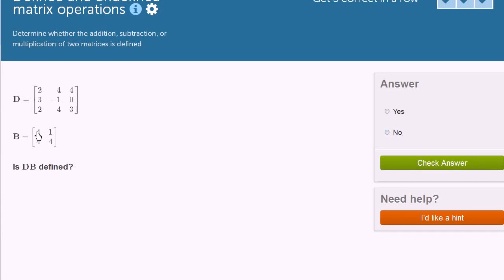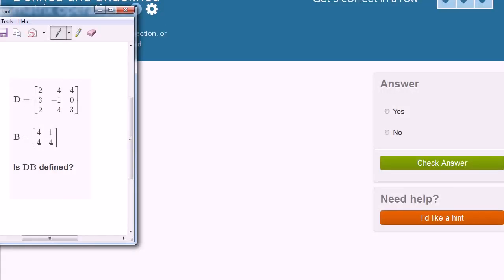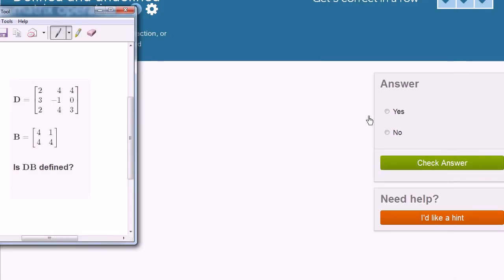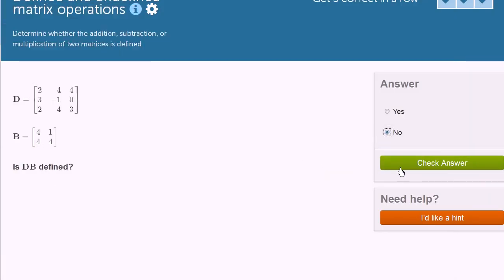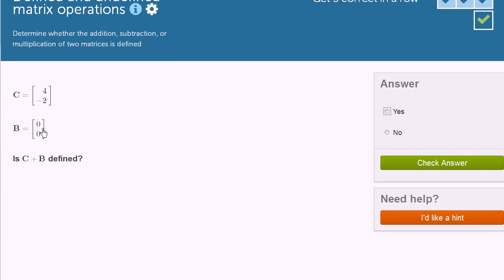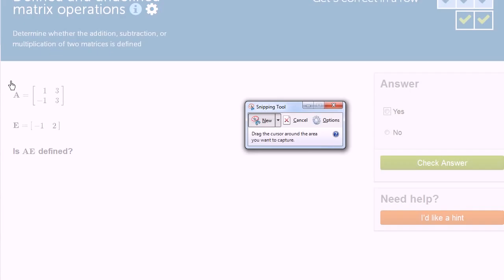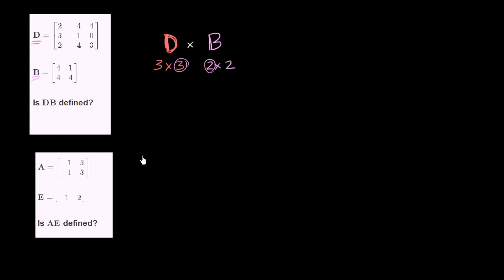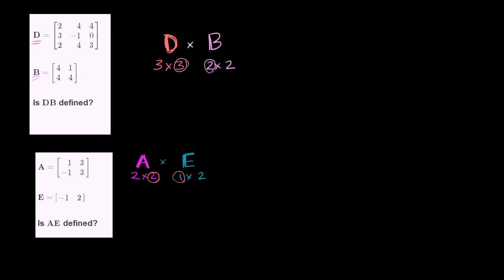Defined and undefined matrix operations